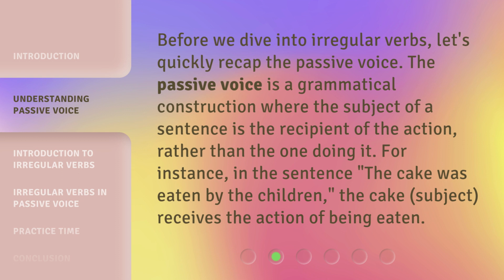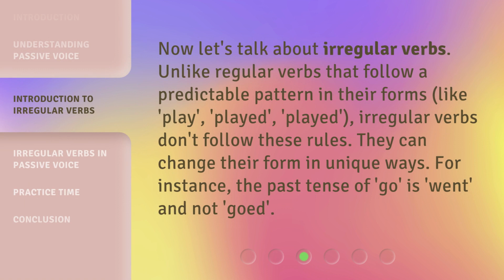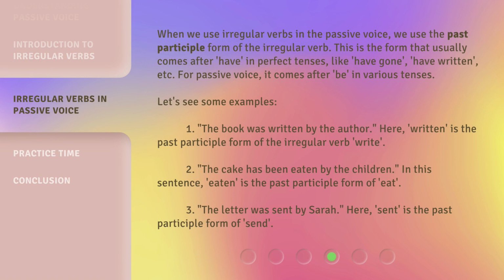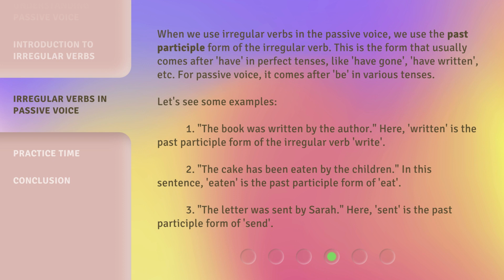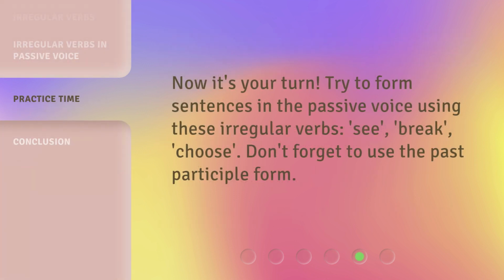Unraveling English: Irregular Verbs in the Passive Voice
Mastering Irregular Verbs in the Passive Voice • Join our Grammar Fundamentals series and learn how to use irregular verbs in the passive voice. In this lesson, we'll explore the concept of passive voice, introduce you to irregular verbs, and show you how to use them correctly in various tenses. Follow along and become a master of English grammar!

00:00 • Introduction - Unraveling English: Irregular Verbs in the Passive Voice
00:31 • Understanding Passive Voice
00:58 • Introduction to Irregular Verbs
01:25 • Irregular Verbs in Passive Voice
02:20 • Practice Time